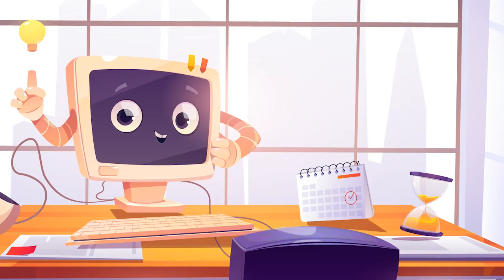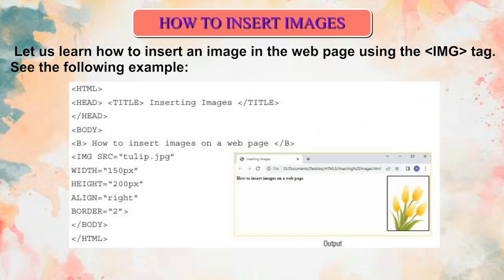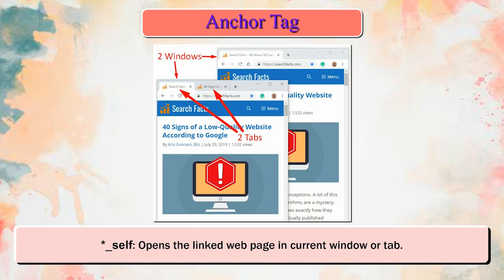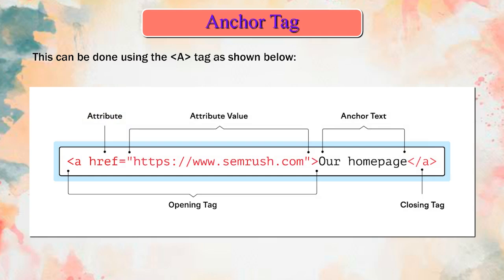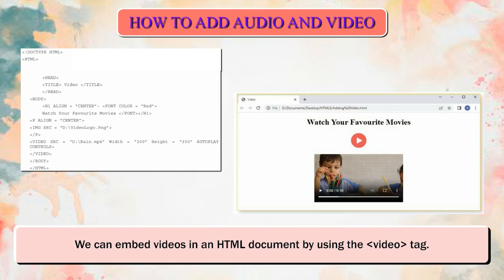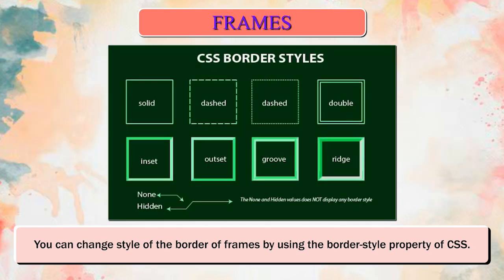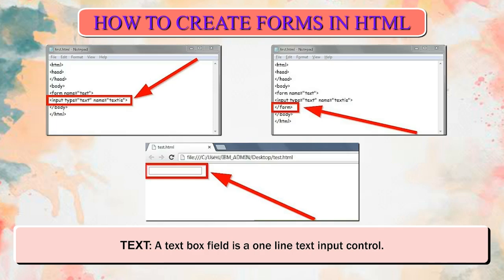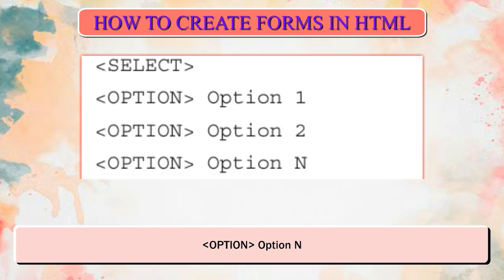Ch-6. Images, Links and Frames in HTML5